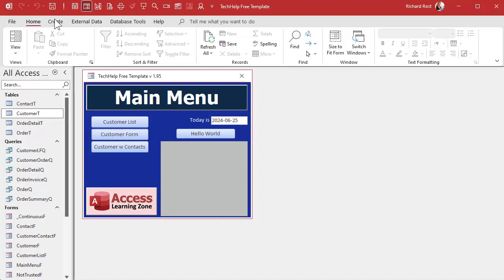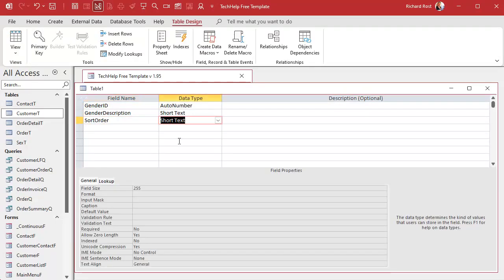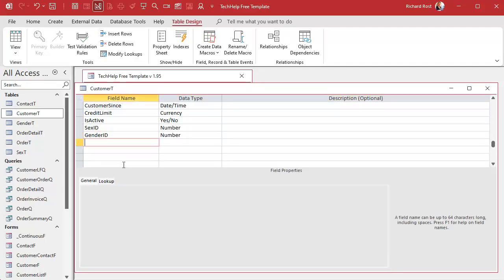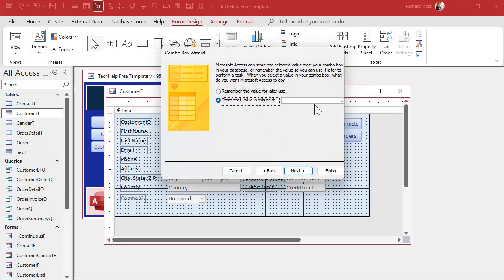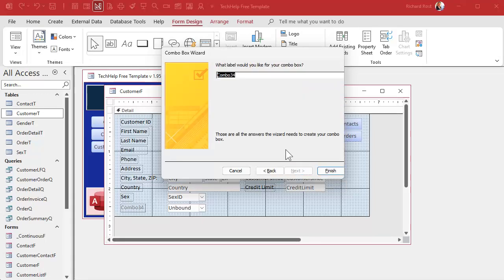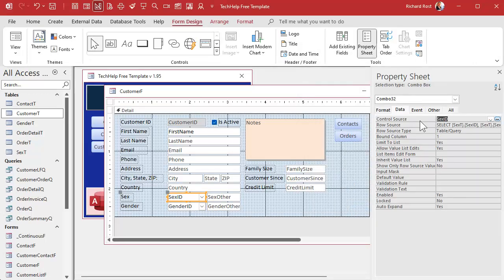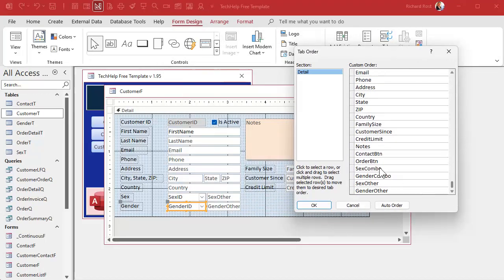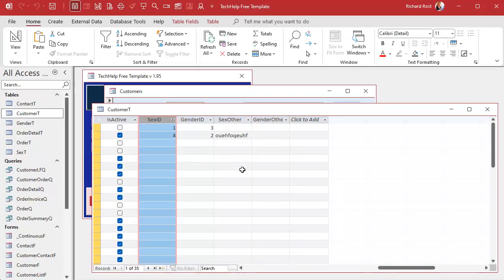How to Store Multiple Options for Sex & Gender in Your Microsoft Access Database, Part 2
In this Microsoft Access tutorial, you will learn how to store multiple options for sex and gender in your database by creating and linking tables, setting up combo boxes, and adding custom fields for user input. This is part 2.

Silver Members & up get access to an Extended Cut of this video. In the extended cut, I will show you how to make it so the Other boxes only appear if the user selects Other. We'll also ensure the user is required to enter a value if Other is picked.